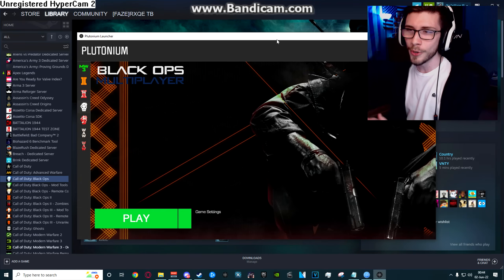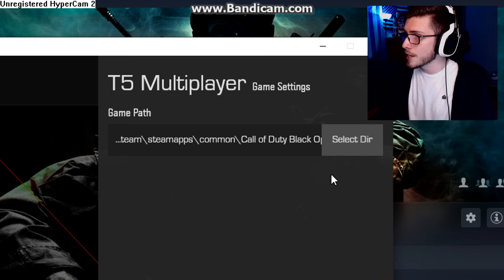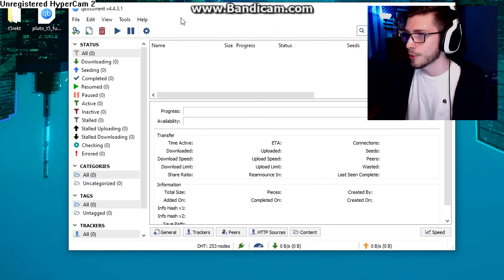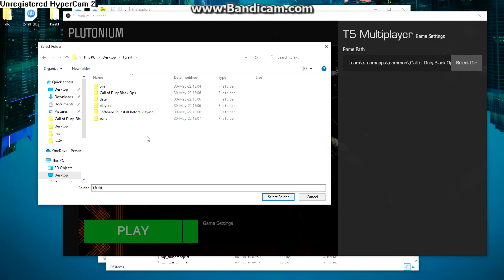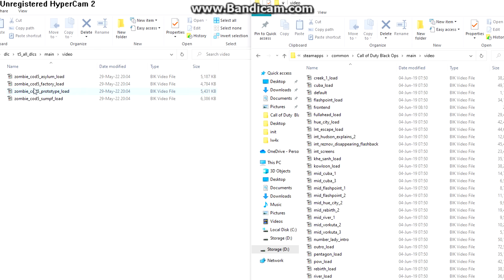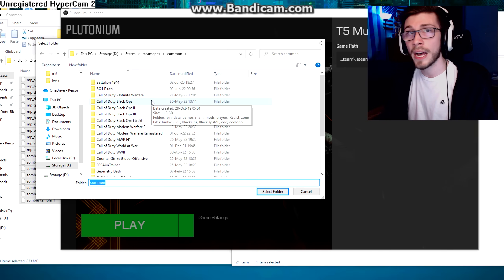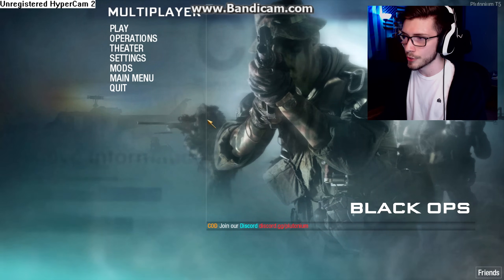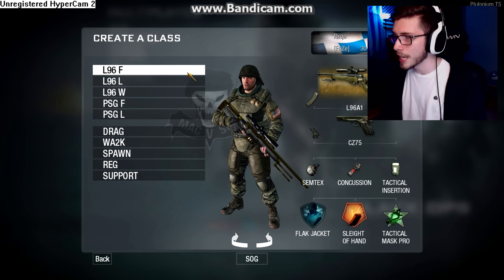HOW TO INSTALL PLUTO T5! | BO1 PC for FREE! (Plutonium T5 Install Tutorial)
**DUE TO THE CEASE AND DESIST FROM ACTIVISION TO XLABS IN 2023, PLUTONIUM REMOVED ALL THE TORRENT LINKS TO AVOID GETTING CND'd. YOU MUST OWN THE GAME ON STEAM FOR PLUTO BO1 TO WORK. Although truthfully at this rate, Steam BO1 is the better option.**

Check pinned comment for help on getting kicked + seeding torrent fixes!
Pluto BO1 is officially here!..and so is another Rxqe tutorial with the Dreamscape 009 soundtrack B) In this tutorial I cover how to install Pluto BO1 with and without steam, the dlc, how to properly link your game in the launcher, cover a bug fix, and unlock all! Hope you all enjoy the vid and hope this tutorial helps! :)

"unlock all" cmd (15th 50):
/statsetbyname rank 49;statsetbyname rankxp 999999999;statsetbyname plevel 15;statsetbyname codpoints 2500000;updategamerprofile;uploadstats2.

fixing your mouse cursor, if it's not there:
/r_fullscreen 0;r_noborder 1;vid_ypos 0;vid_xpos 0;vid_restart

Timestamps:

Intro - How to install Pluto BO1 T5 : 00:00
Things I will be covering : 00:14
If you have BO1 steam + dlc : 00:41
How to install Pluto BO1 T5 (without Steam) : 01:10
How to install BO1 dlc : 02:40
How to link your game directory : 04:02
If your cursor isn't showing up - fix : 04:36
How to 'unlock all' + set your rank : 05:08
Enjoy Pluto T5 BO1!: 07:37